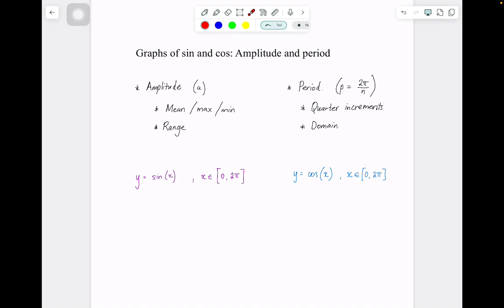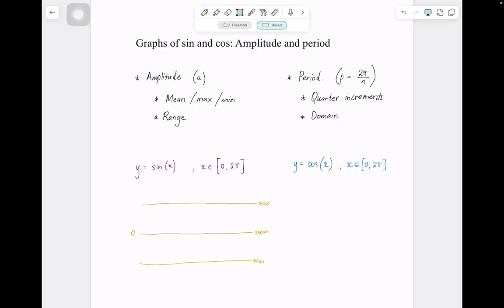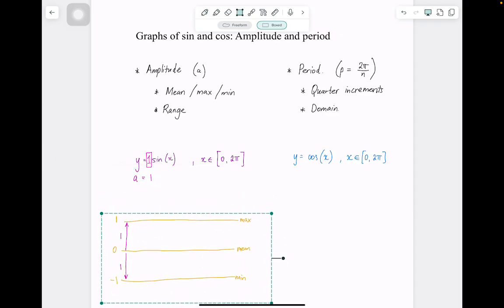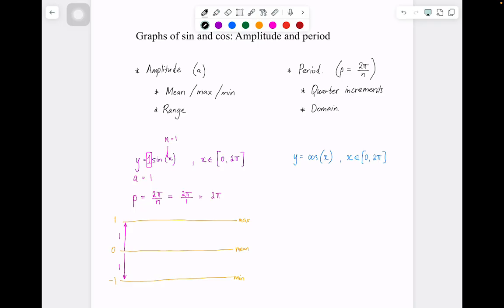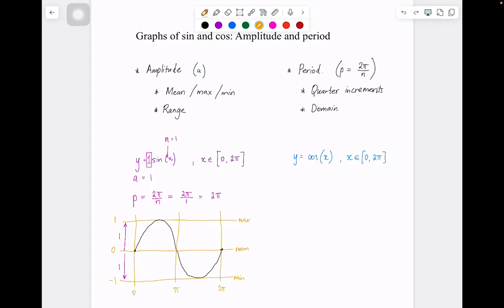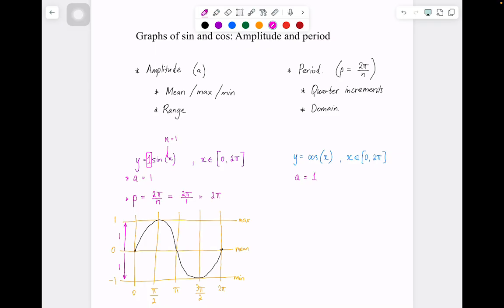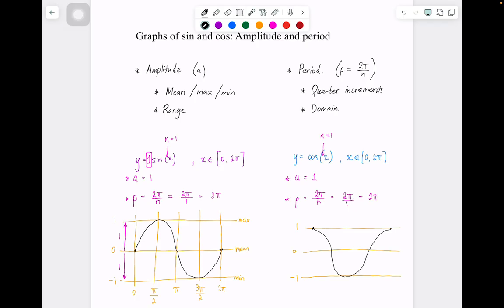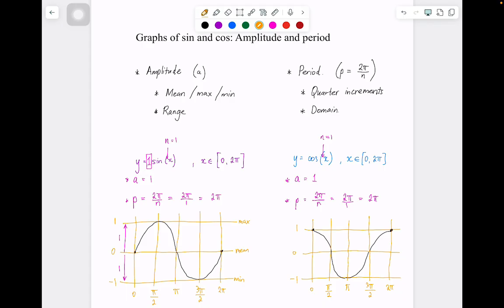MM U12. Graphs of sin and cos (part 2) - Amplitude and period